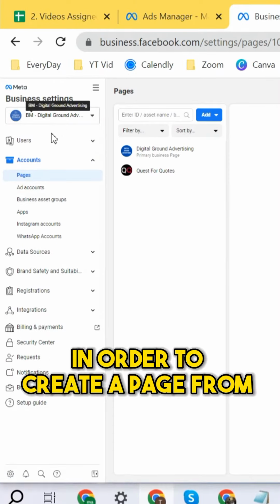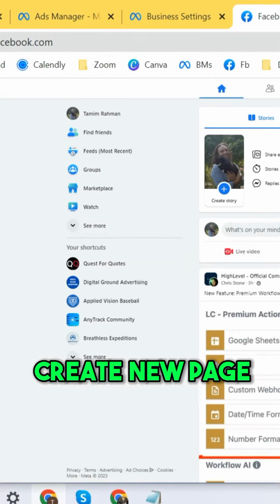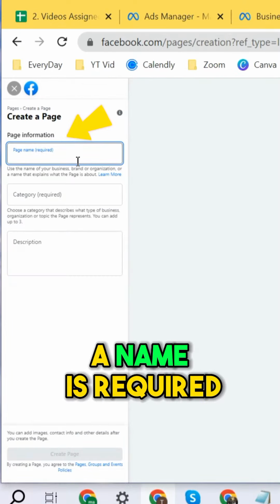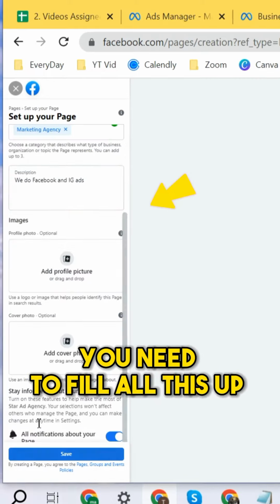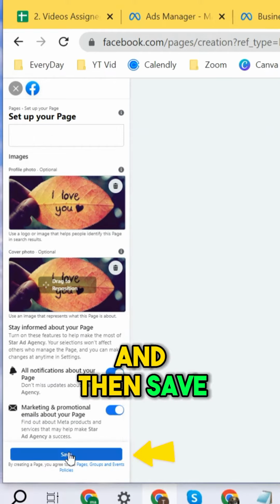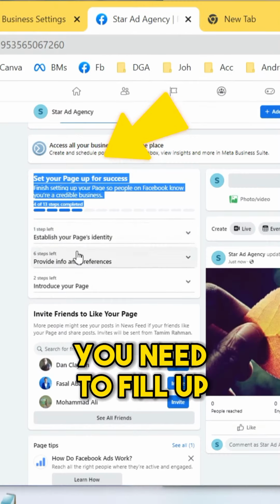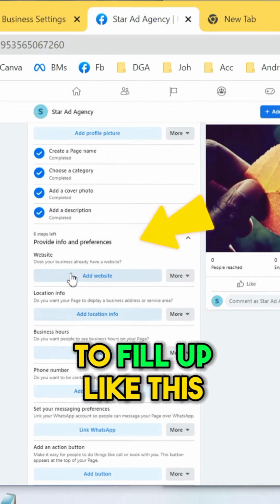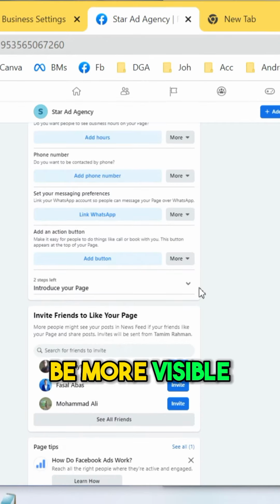How to create Facebook page?